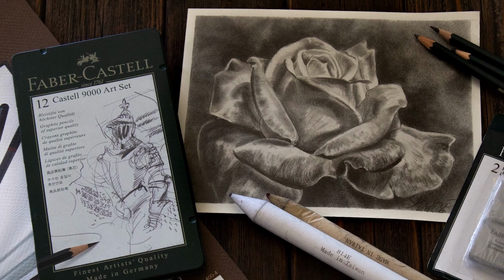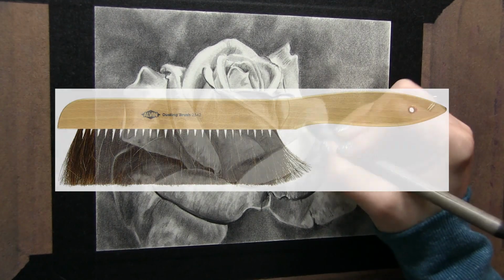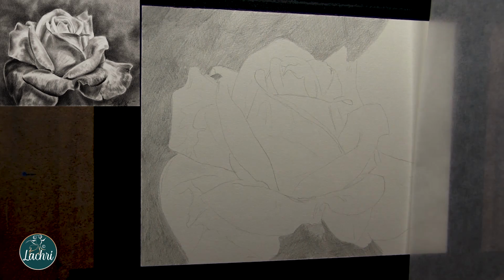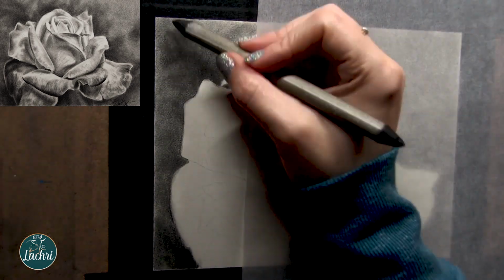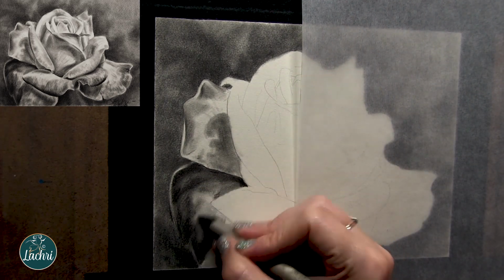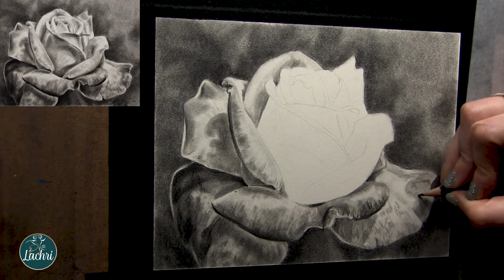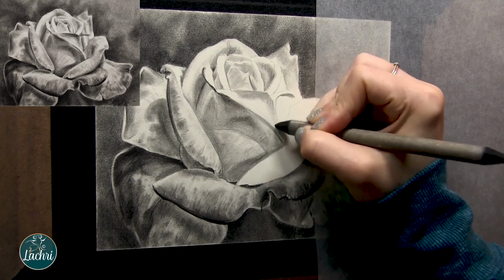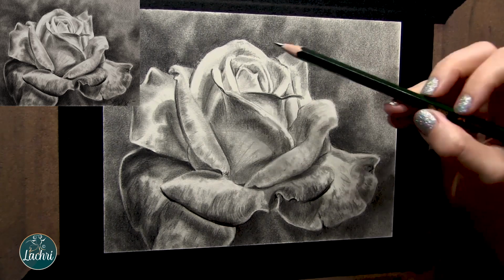Pencil Shading for Beginners on a Budget - Tips & Techniques - Lachri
Learn tips and techniques to shade realistic pencil drawings for beginners! I explain the tools to get you started on a limited budget while still using professional materials!

★ Faber Castell 9000 series graphite set
★ Shading tool
★ Tombow Mono Eraser
★ Kneaded Eraser
★ Strathmore Drawing Medium - 400 series

Optional suggestions
★ Drafting Brush
★ Drawing Board

Are you a pinterest user? Follow me :D